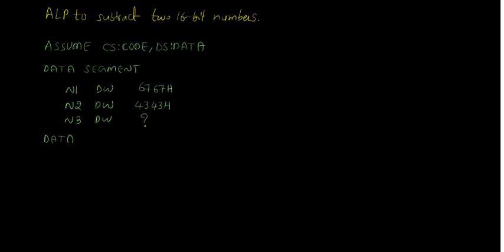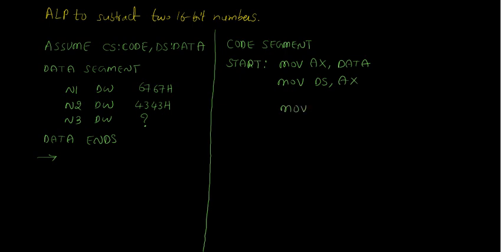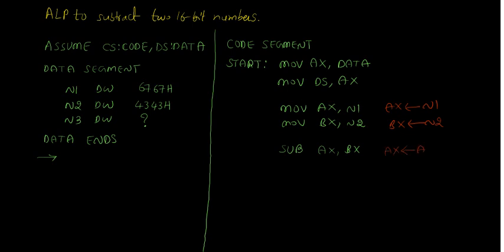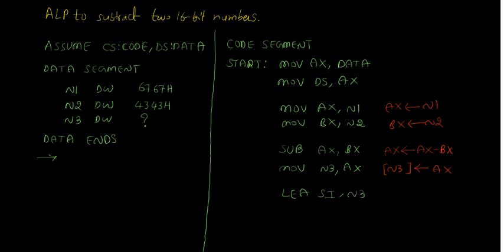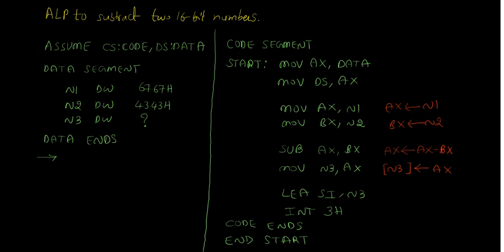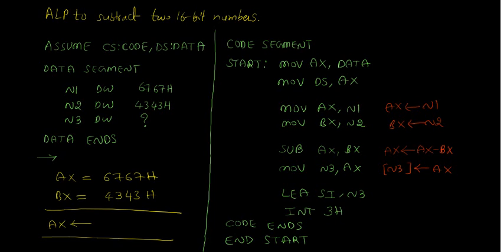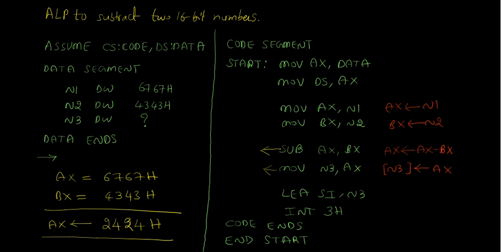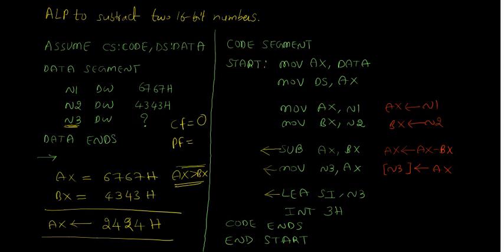MPMC LAB ALP2-2